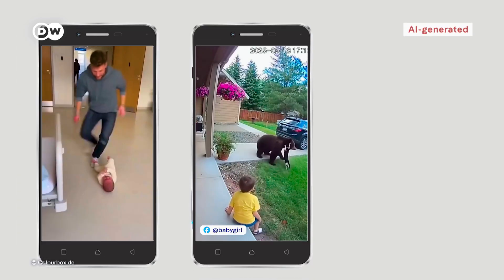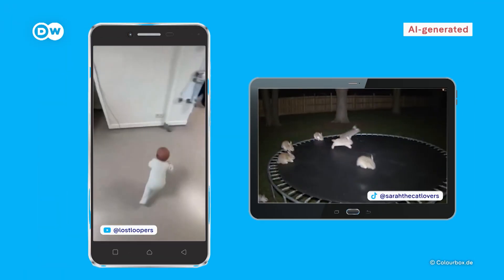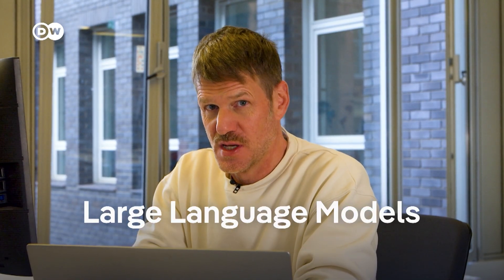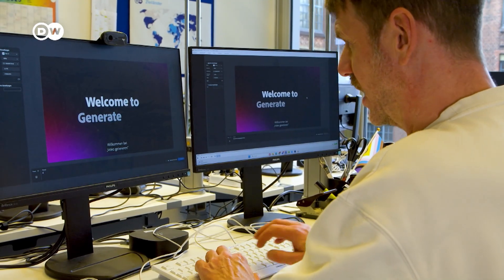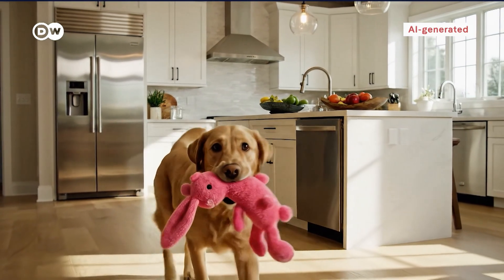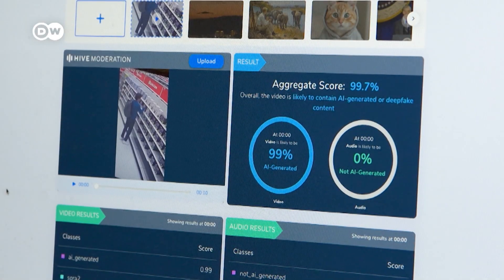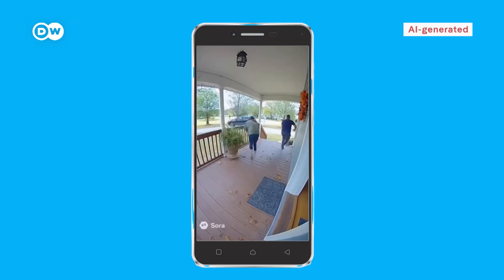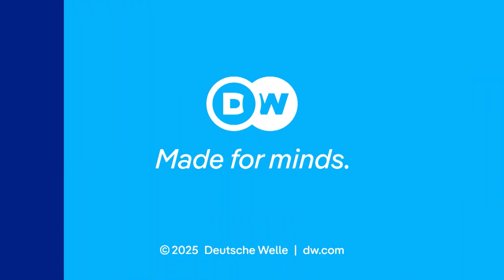Deepfakes Flooding Your Feed: Why AI Videos Are Dangerous—and How to Spot Them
They look real. They sound real. But they’re not. AI deepfakes are flooding social media, shaping opinions and fueling misinformation. What’s behind it – and why it matters more than you think.